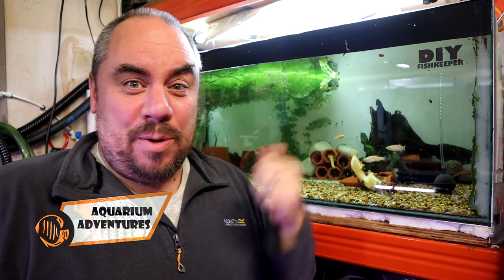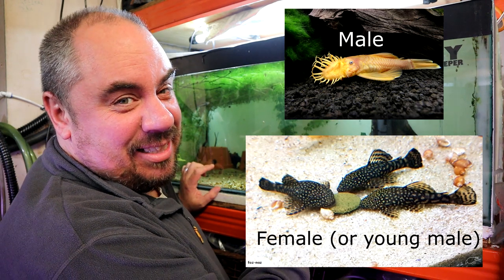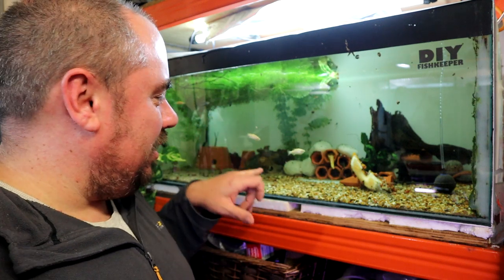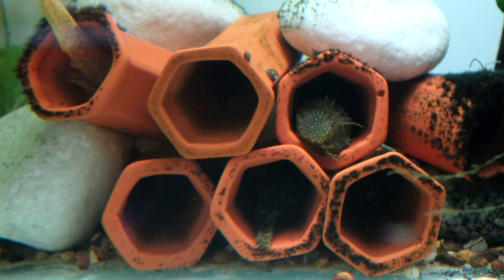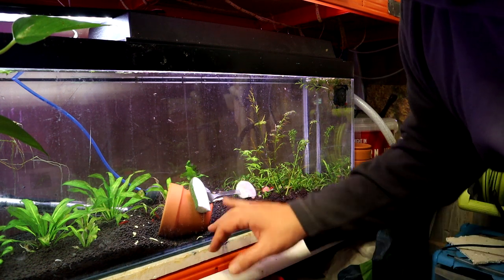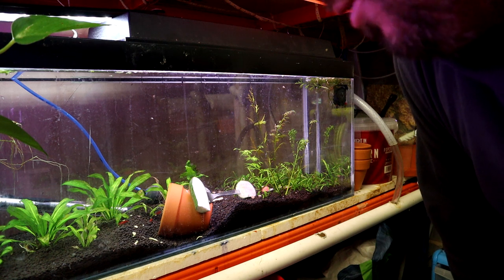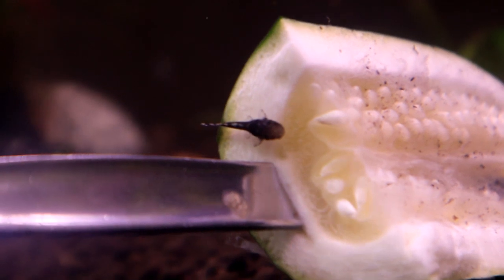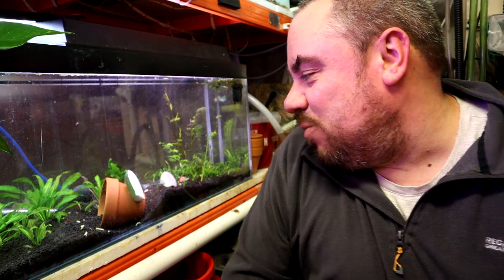How to breed bristlenose plecos - sort of...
How to breed bristlenose plecos, or rather = how to just be around when it happens unexpectedly!

The watering spikes